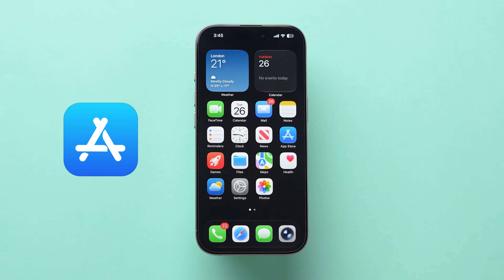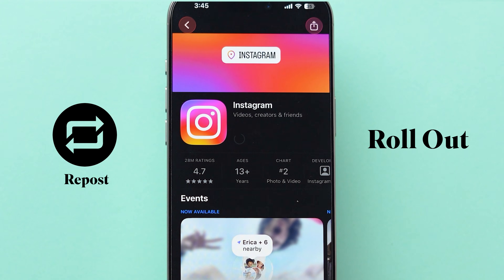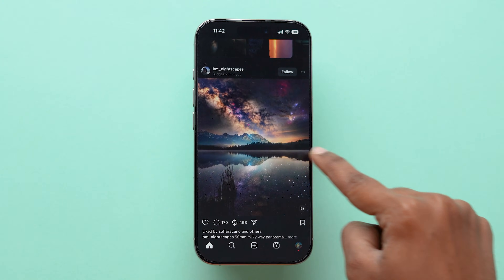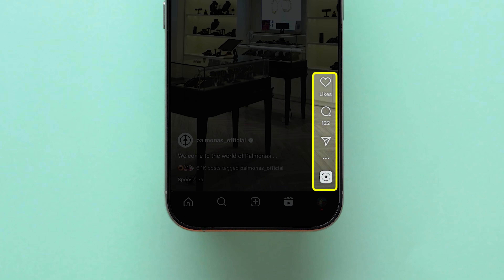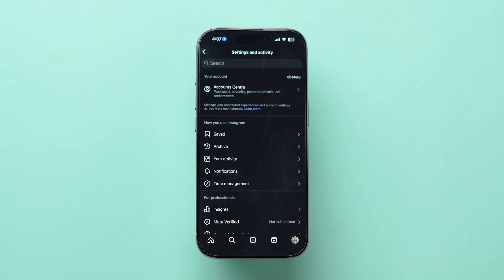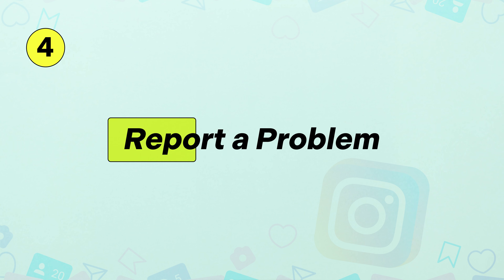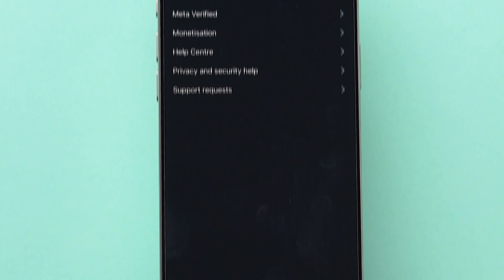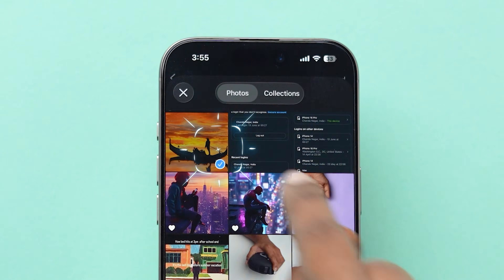5 ways to FIX Instagram Repost Button Missing.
Are you tired of dealing with the frustrating Instagram repost button problem? This issue can hinder your ability to share content efficiently and engage with your audience. In this video, we'll explore the possible reasons behind the malfunctioning repost button and provide you with step-by-step solutions to fix it. Whether you're an individual or a business, having a seamless Instagram experience is crucial for your online presence. Watch until the end to learn how to troubleshoot and resolve the Instagram repost button problem, and get back to sharing and interacting with your favorite posts. By the end of this video, you'll be able to identify the cause of the issue and apply the necessary fixes to start reposting like a pro.